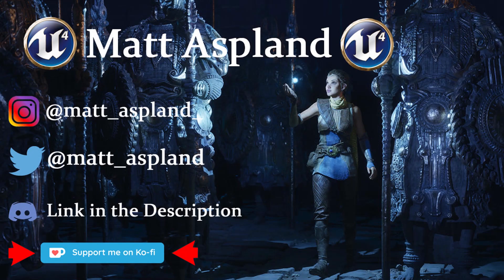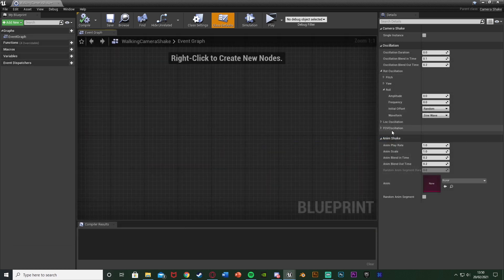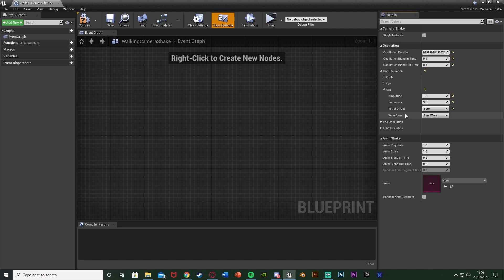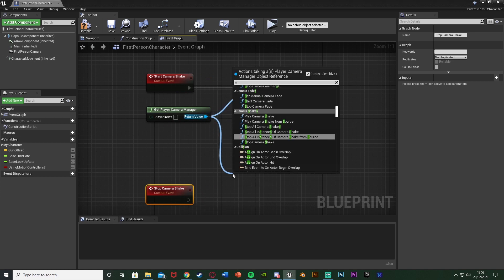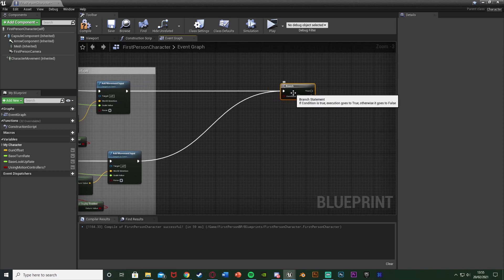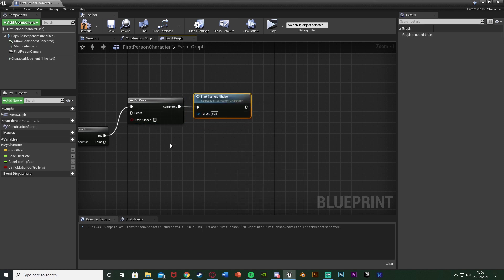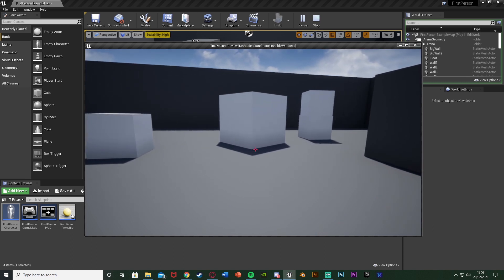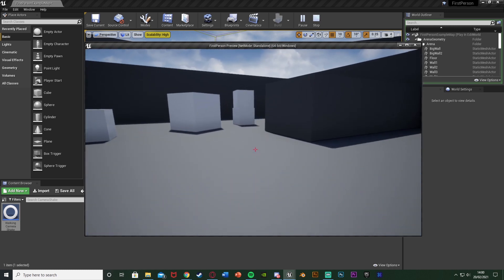Head Bobbing | First Person Walking Camera Shake - Unreal Engine 4 Tutorial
Hey guys, in today's video, I'm going to be showing you how to create a first person head bobbing system using a camera shake. So when the player is walking, there is a level of realism with the camera moving as if it is the player's head. This is great for if you don't have a mesh or animations.

00:00 - Intro
00:05 - Overview
00:47 - Creating The Camera Shake
03:09 - Using The Camera Shake
08:00 - Final Overview
09:27 - Outro